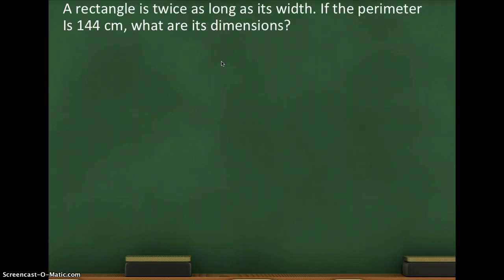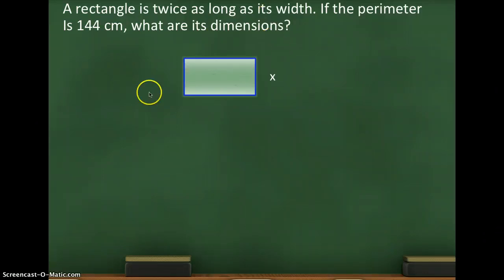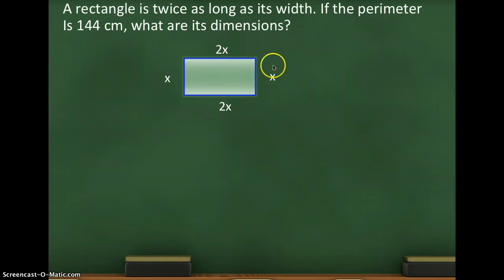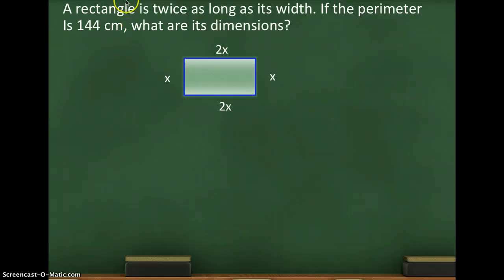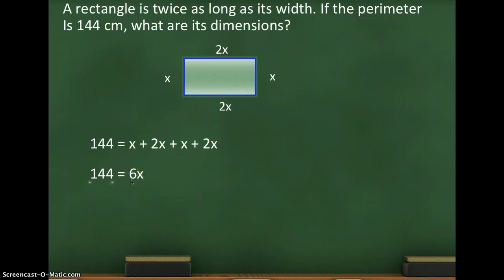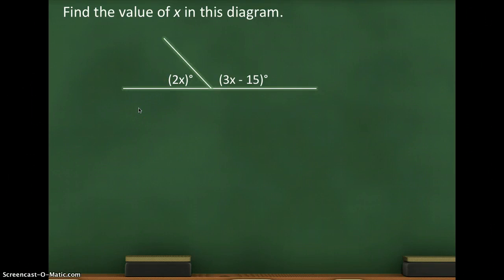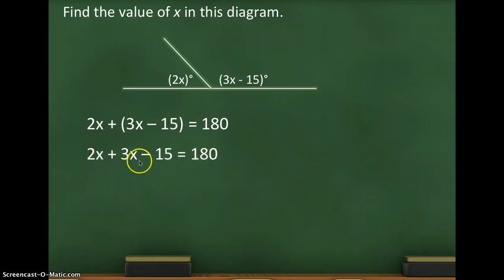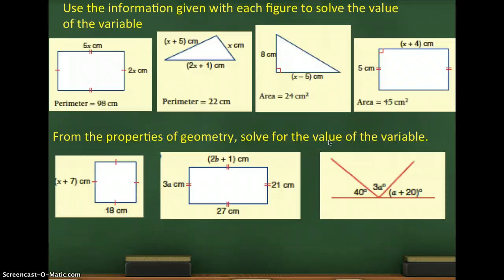CIC Solving Problems Using Equations 2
writing equations to solve geometry problems